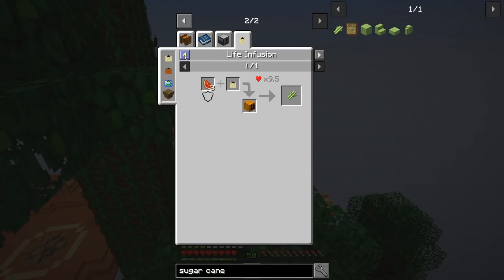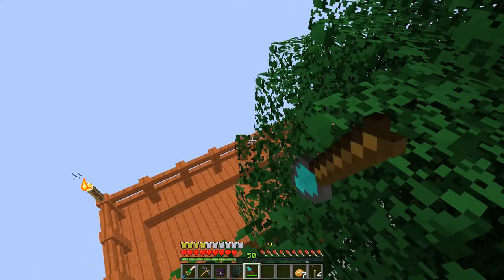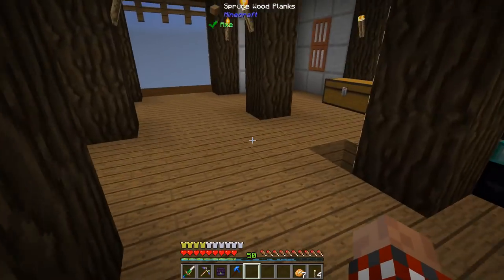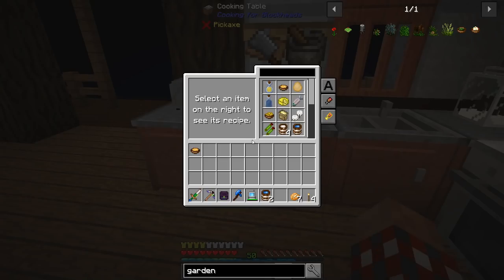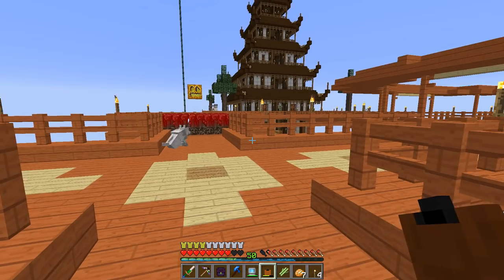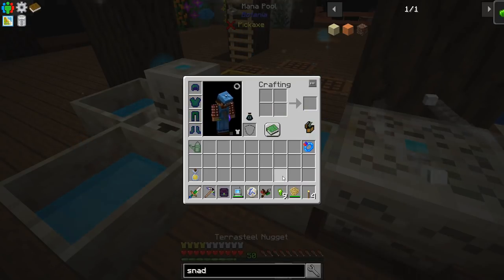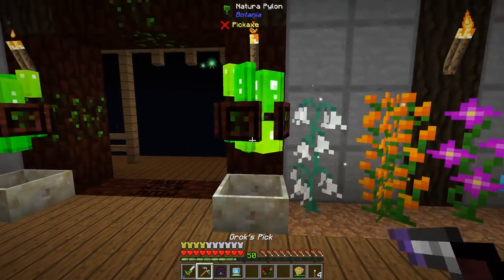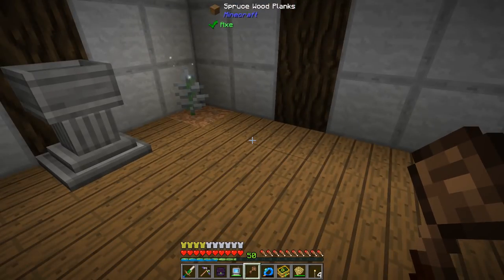Modern Skyblock 2 #21 - Gimme the Sugar Cane!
Time to get some sugar cane.  To get that, I need hearts.  To get that, I need food.  To get that, I need six different gardens.

Have you ever played skyblock and wanted more? Wanted to play it with mods? Or have you played so many Ex Nihilo based mod packs that you're tired from sifting and want a change? If you answered YES to any of these questions, then Modern Skyblock is the mod pack for you! Unlike your traditional Ex Nihilo skyblock pack, this one is based around a mod called Sky Resources with a different and unique progression line. Instead of sifting for resources, you get them through alchemy and technology. You also practically have all the mods in the world to play with, but not all are available from the very beginning.